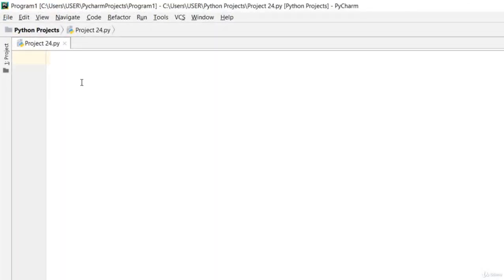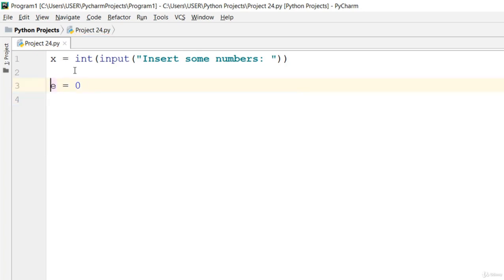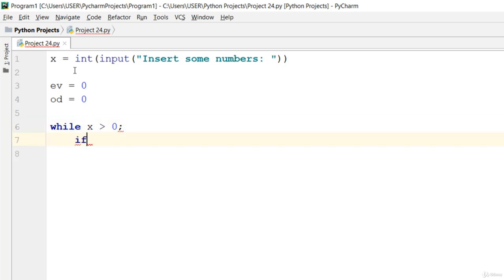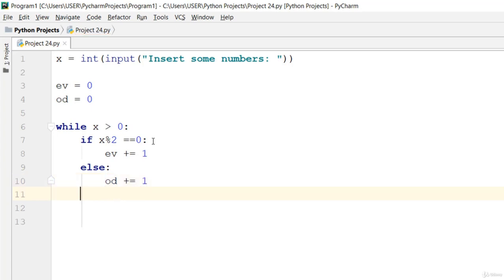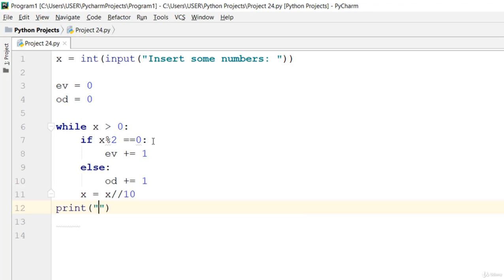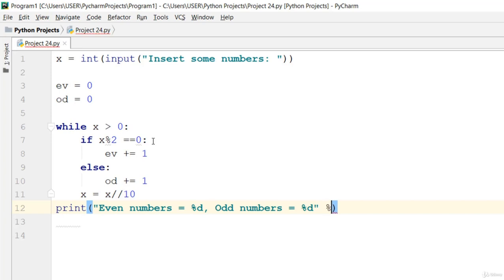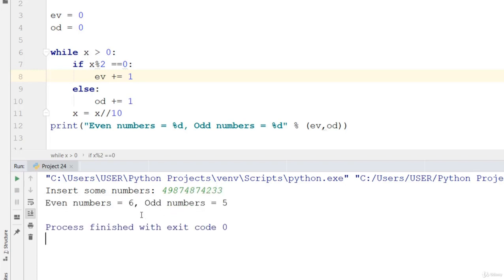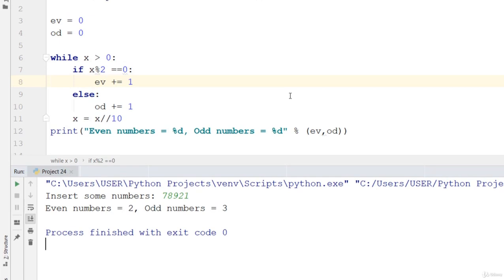26 Practice 24 How to get value of Even and Odd digits